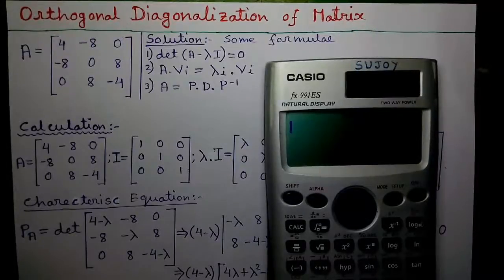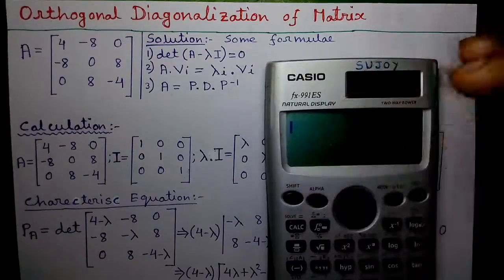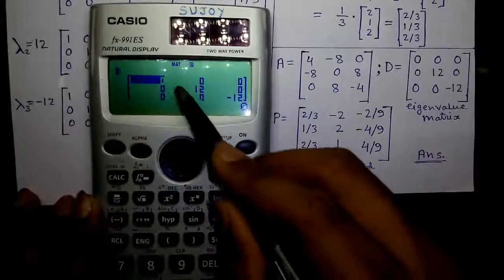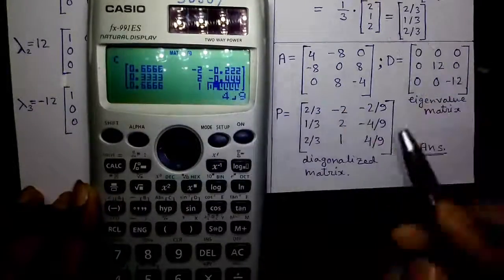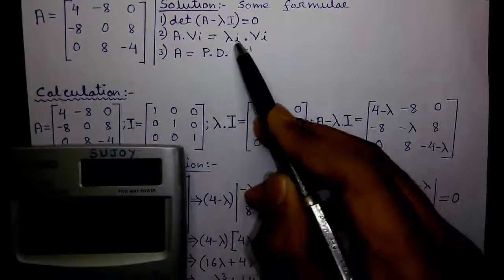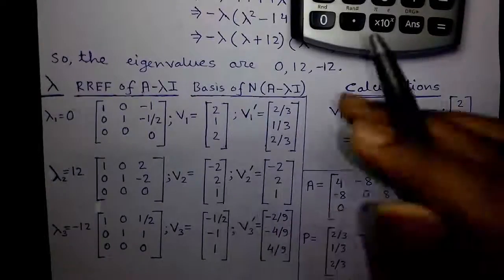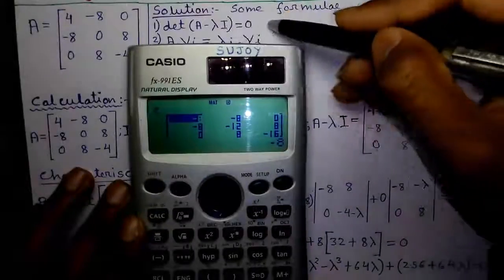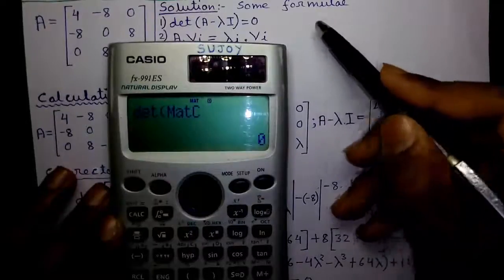Orthogonal Diagonalization of Matrix Proof on Casio fx-991ES Scientific Calculator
Hi, I'm Sujoy. In this video I'll show you the proofs for the 3 formulas used in Orthogonal Diagonalization of Matrix. This video is an independent extension of my previous 2 videos on Orthogonal Diagonalization. If you want to watch my previous videos, link to them is given below.

1. Proof of Eigenvalue Formula
2. Proof of Eigenvector Formula
3. Proof of Orthogonal Matrix Formula

Topics explained in my previous videos-
1. What is a Square Matrix
2. What is a Symmetric Matrix
3. What is an Identity Matrix
4. What is Transpose of Matrix
5. How to calculate Eigenvalues and Eigenvectors of a 3x3 square matrix with example
6. How to calculate Null Basic of a 3x3 square matrix (A-lamda.I matrix)
7. Difference between Gauss Elimination Method and Gauss Elimination Method w.r.t REF
and RREF of a square matrix
8. How to find values of X,Y,Z for Homogeneous Linear Equation. (where RHS = 0)
(in short, how to solve Linear Homogeneous Equations)
9. How to find Diagonalized Matrix
10. How to find the Eigenvalue Matrix
11. Three formulas for Orthogonal Diagonalization of Matrix with formulae application

1) Statistics,
2) Numerical Methods,
3) Calculator Tricks for Exams
4) Business & Financial Mathematics,
5) Operations Research(OR),
6) Computer Science & Engineering(CSE),
7) Electrical Engineering,
8) Life Hacks!
9) CCNA Networking,
10) Android Application Reviews,
11) India Travel & Tourism,
12) Street Foods,

Incoming Tags- Orthogonal Diagonalization of matrix, eigenvalues method for solving linear equation, null space of matrix, linear independency, orthogonal projection, orthogonal matrices, symmetric and skew-symmetric matrices, special matrices, matrix  algebra on TI calculators, matrix casio, online matrix calculator, orthonormal.